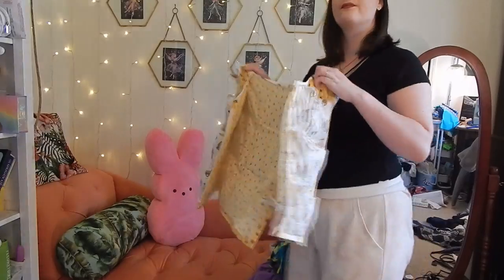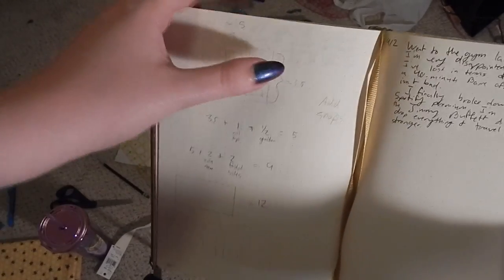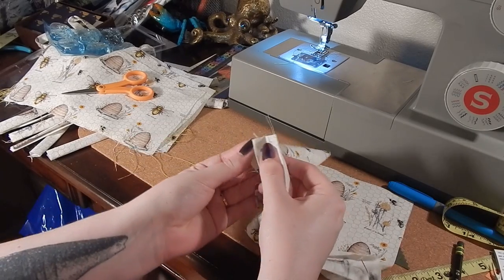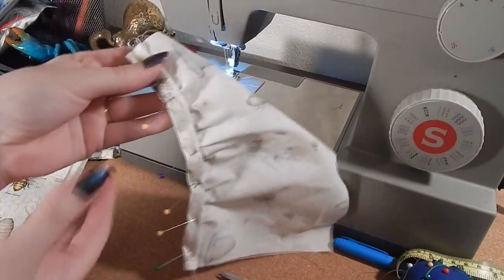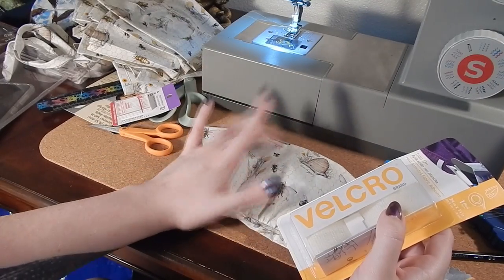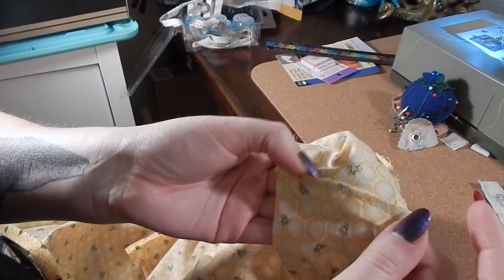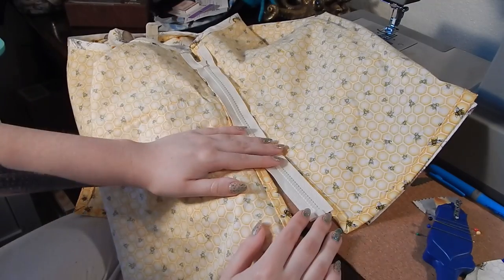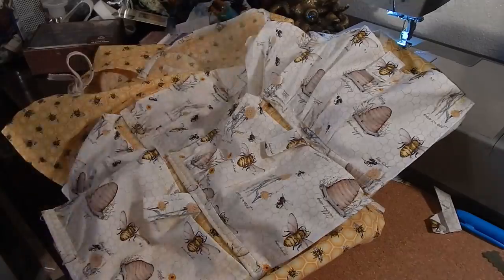How to Make a Cooling Vest for a Bee Suit, Mascot Costume, Etc.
In this video, I'll demonstrate how I made this cooling vest. I used the following materials:

2 yards of cotton fabric
Reusable, flexible ice packs (I used these (Not sponsored btw.) (You can also just use small sandwich bags filled with water.)
A 12" separating zipper
Seam Bias Binding (that I made but can be bought instead)
Thread
An existing vest pattern
Recommended: Ribbon